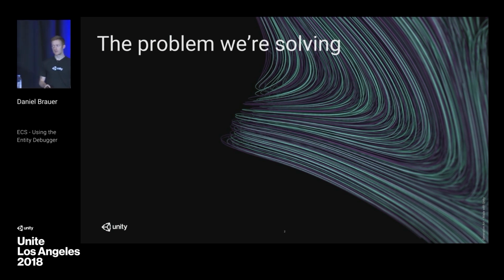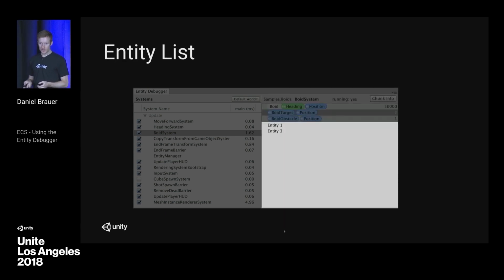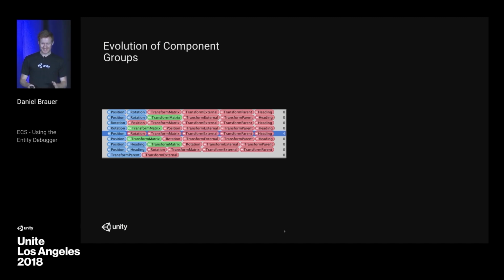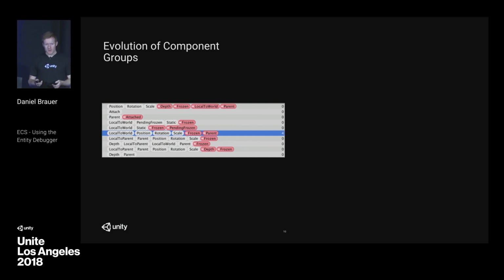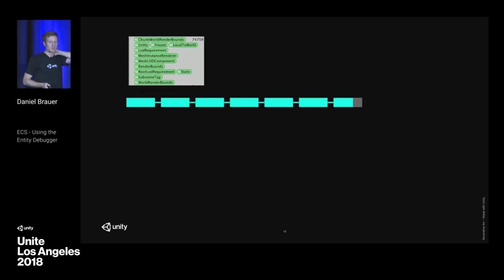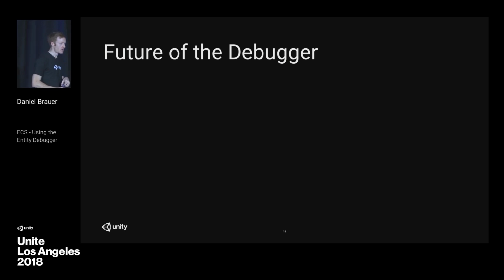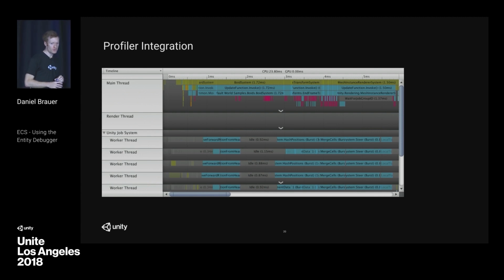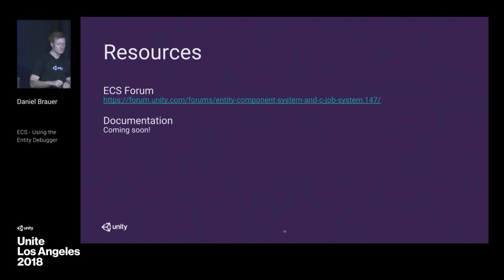ECS Track: Using the Entity Debugger - Unite LA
An introduction to the functions of the Entity Debugger and hear a discussion of its place in future versions of Unity.
Speaker: Daniel Brauer (Unity Technologies)